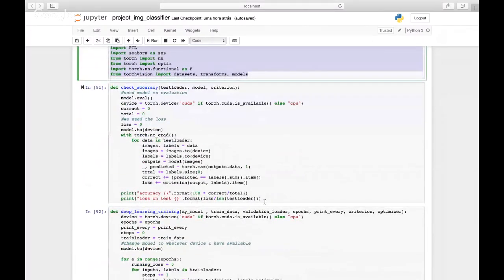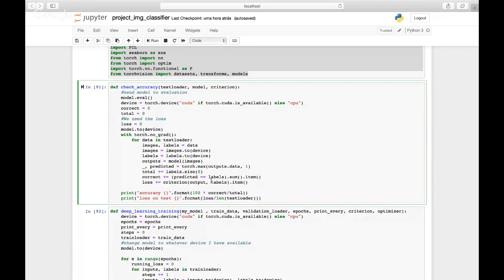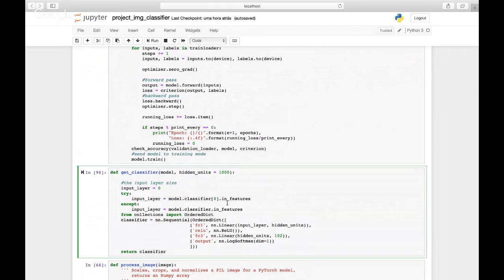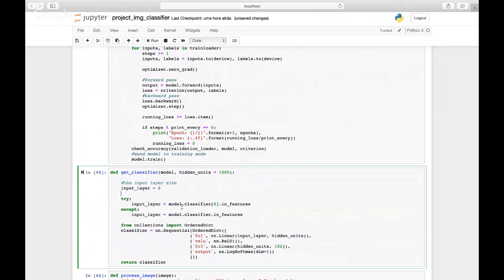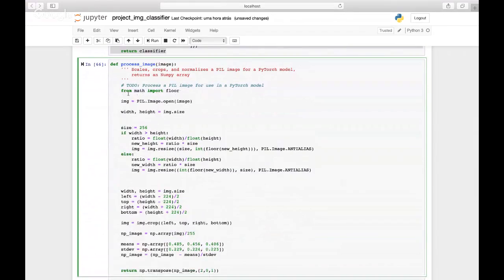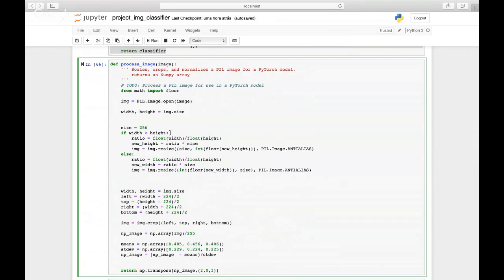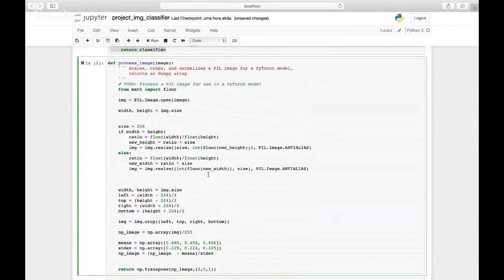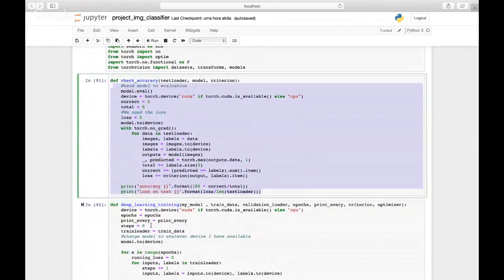Image classifier challenges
Final webinar